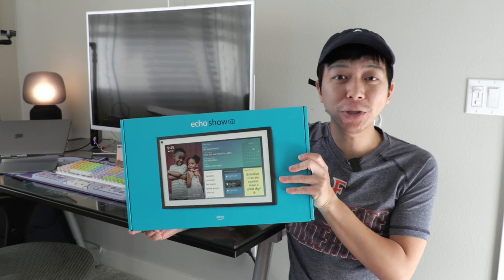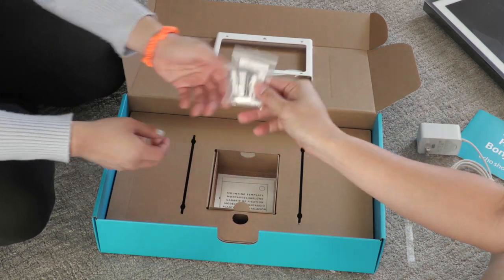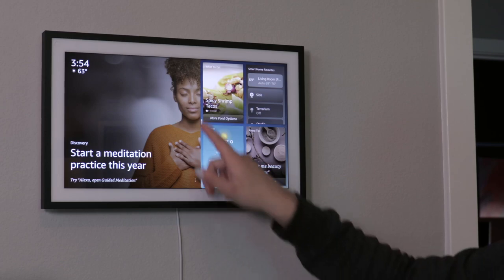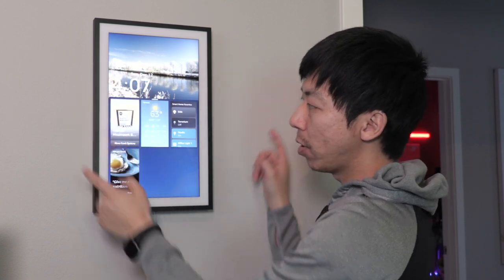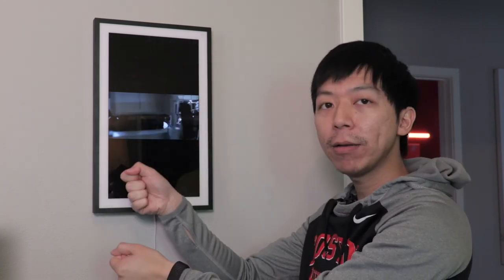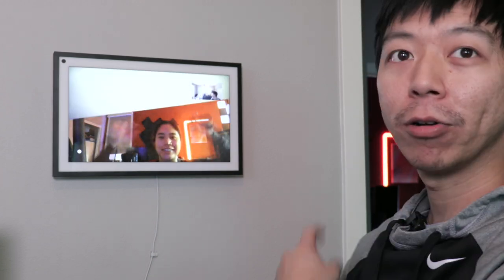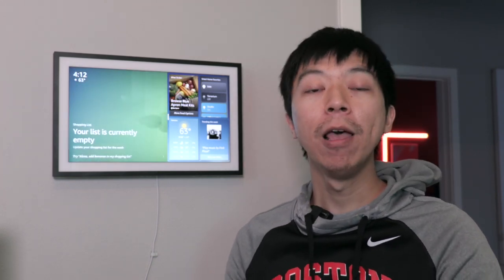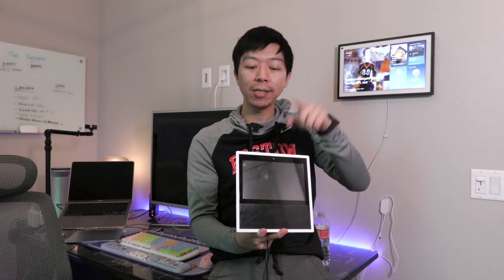Hands On with the Amazon Echo Show 15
The biggest and most advanced Echo Show has just come out and we can't be more excited for it as first gen Show owners. We get hands on with the Amazon Echo Show 15.

00:00 Intro
00:30 Unboxing
01:22 Menu and Navigation
02:09 Changing Orientation
02:22 Portrait/Vertical Orientation
04:52 Video Chat
05:25 Initial Thoughts
06:19 Comparison
06:54 Using the Echo Show 15